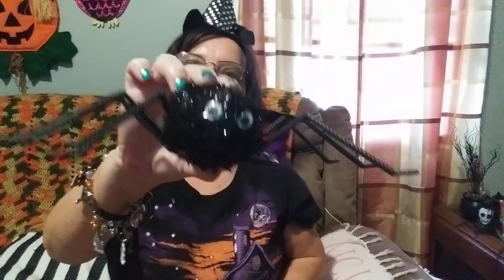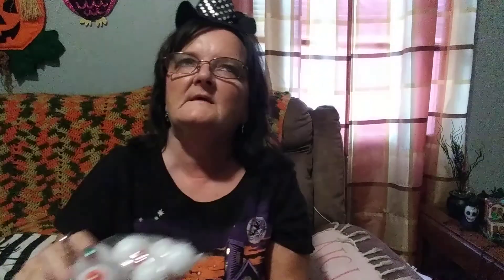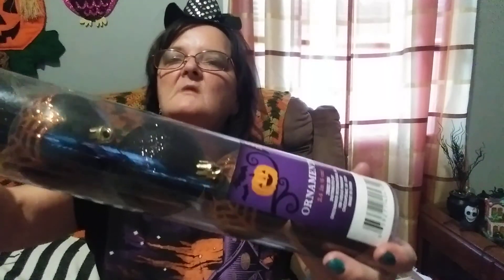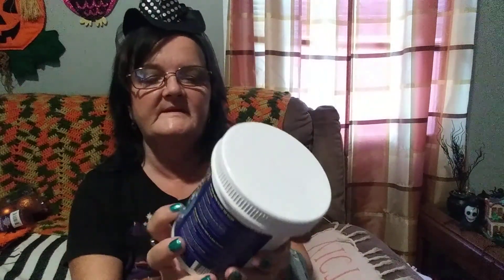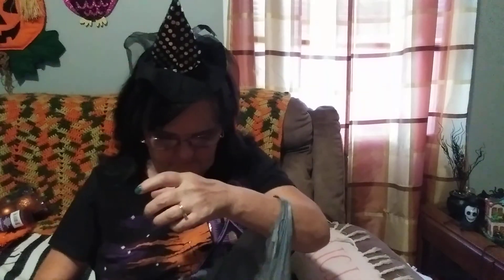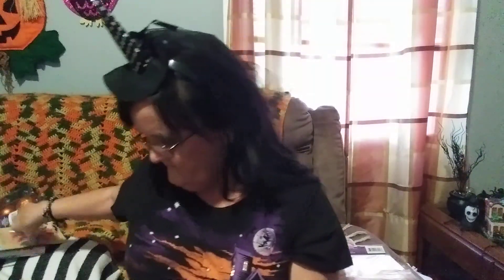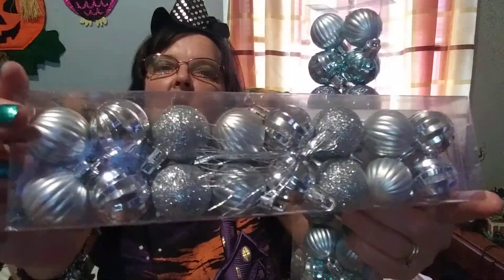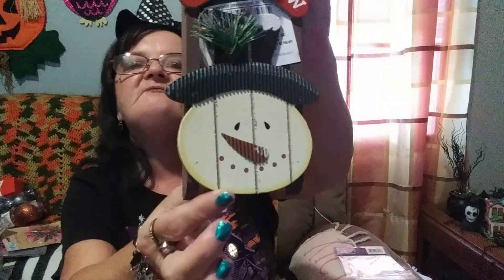DIY "I Love Halloween" Ep. 5 Dollar Tree ~ Halloween Christmas / High-End Haul/ Crafts / Home Decor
Hi. This is a large Dollar Tree Halloween/Christmas Haul.

If you like the video please hit the like / thumbs up button, subscribe to my channel, and leave a comment. it will help my channel grow and you will be part of my YouTube friends channel.
Thank you so much for all your love and support. it really means the world to me.

I hope you have a Happy and Safe day!